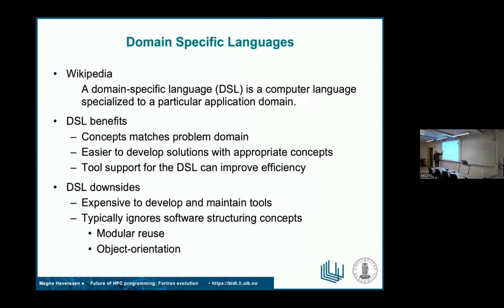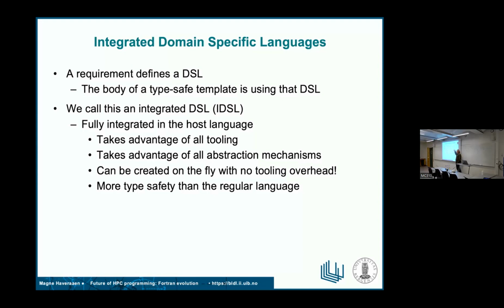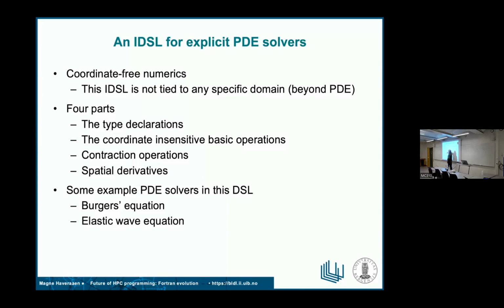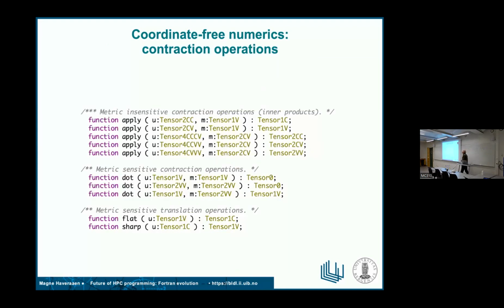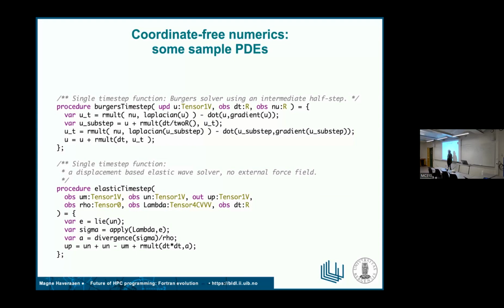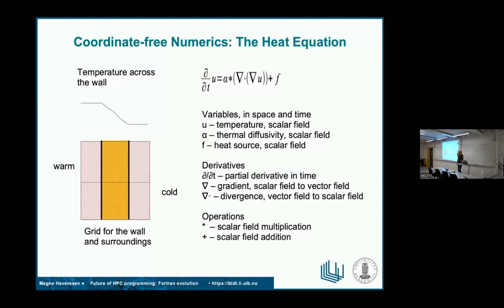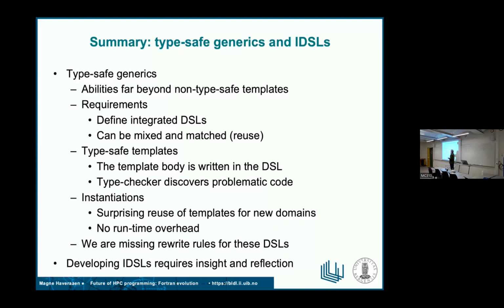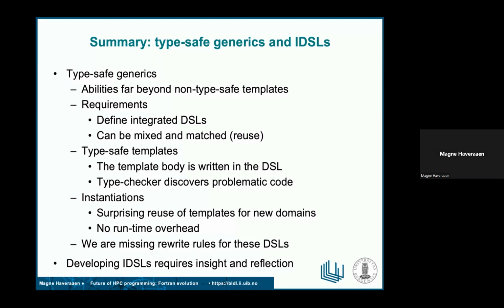Lecture 2, part 3: Type-safe generics as it is being embodied in Fortran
The third part of the second lecture from "The Future of HPC programming - a Modern Fortran workshop" which was given on 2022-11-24 by HPC2N and LUNARC.

This lecture is about Type-safe generics as it is being embodied in Fortran.

Instructor and presenter: Magne Haveraaen, University of Bergen, Bergen, Norway.